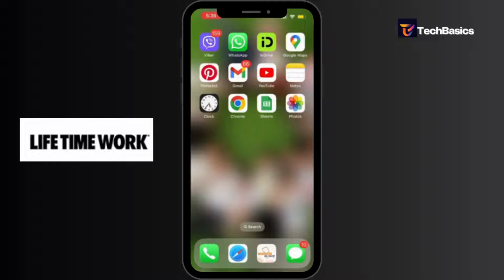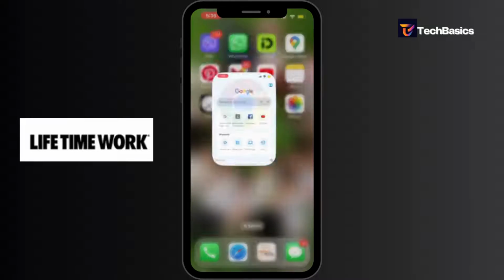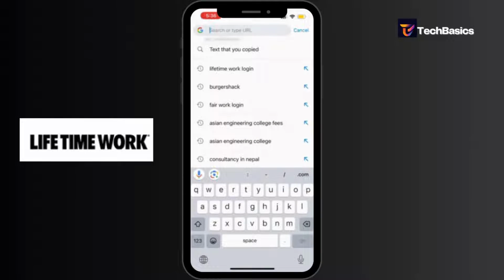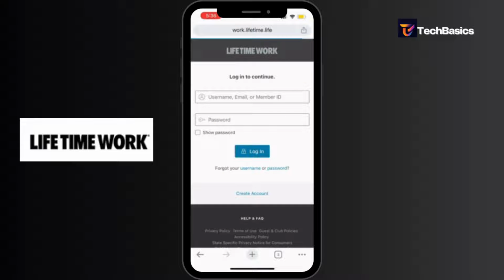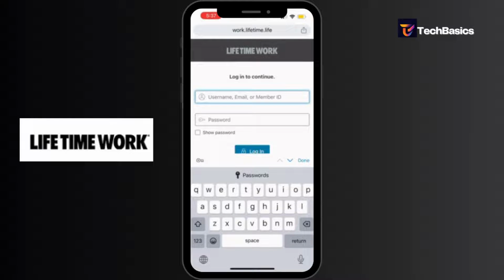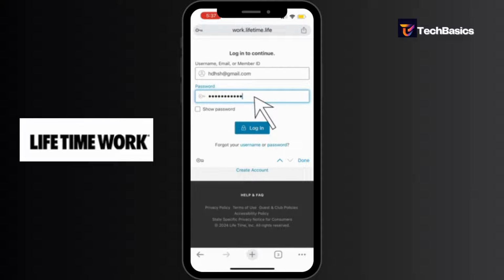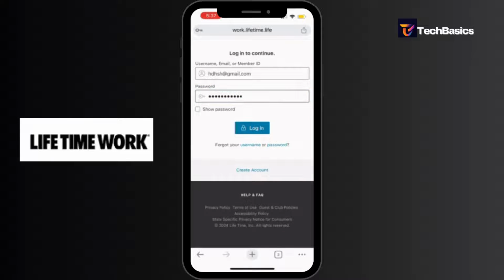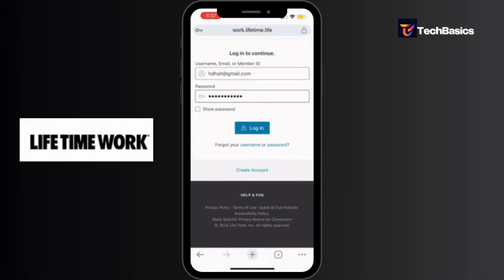Life Time Work Login : How to Login Life Time Work Account 2024?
Welcome to our quick guide on how to log in to Life Time Work! Whether you're managing your membership or accessing coworking resources, this tutorial will walk you through the login process smoothly and efficiently. Follow along to get started with Life Time Work in no time!